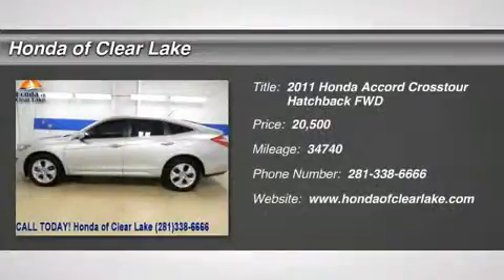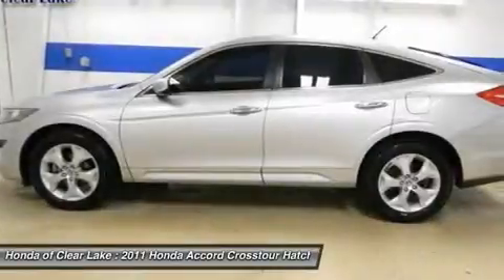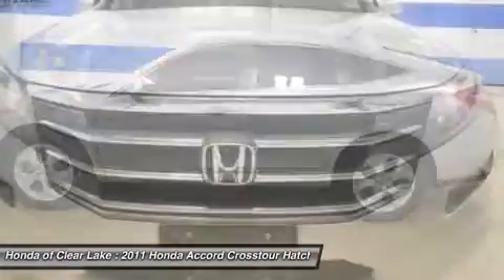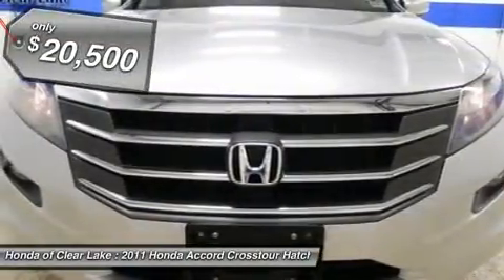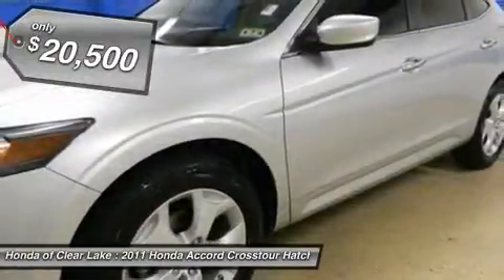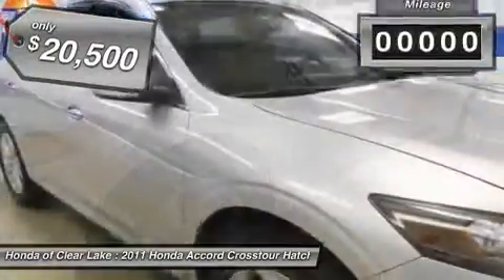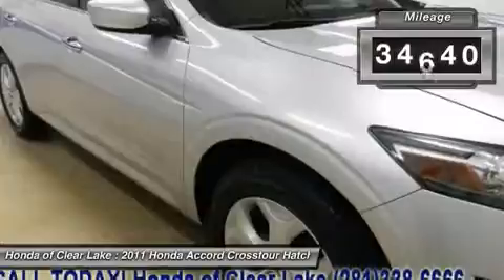2011 HONDA CROSSTOUR Webster, TX BL00112X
2011 HONDA CROSSTOUR Webster, TX
Stock# BL00112X

THANK YOU FOR CONSIDERING HONDA OF CLEAR LAKE FOR THE PURCHASE OF YOUR NEXT VEHICLE. , ALLOY WHEELS. , AUX INPUT. , CARFAX ONE OWNER. , HEATED SEATS. , LEATHER. , MP3 PLAYER/CD PLAYER. , POWER SLIDING SUNROOF/MOONROOF. , SIDE CURTAIN AIRBAGS. THIS IS ONE OF THE NICEST CROSSTOUR WE HAVE IN STOCK. Looking for a great deal on a wonderful-looking 2011 Honda Accord Crosstour? Well, we've got it! This fantastic Accord Crosstour will wow you with its low mileage, plus it has comfort and safety to spare.